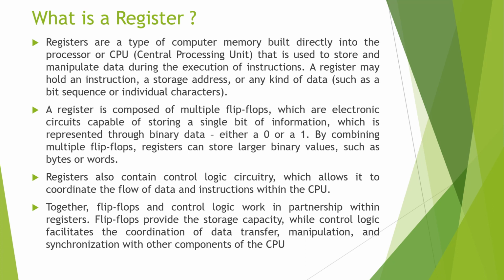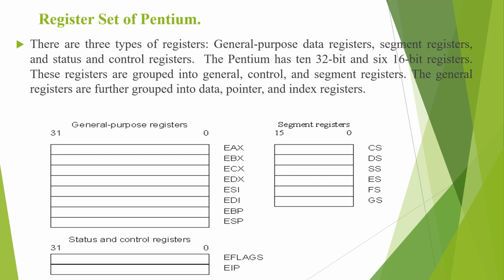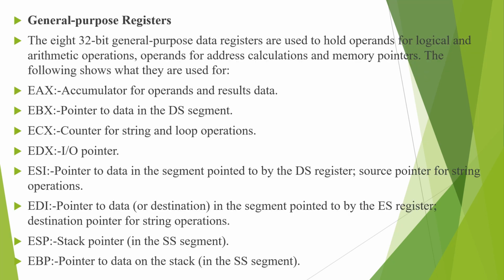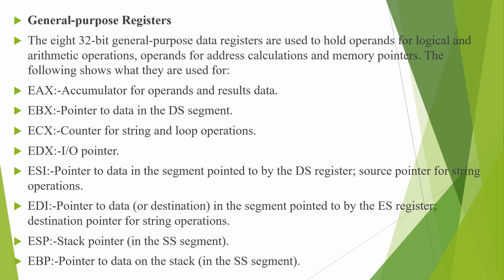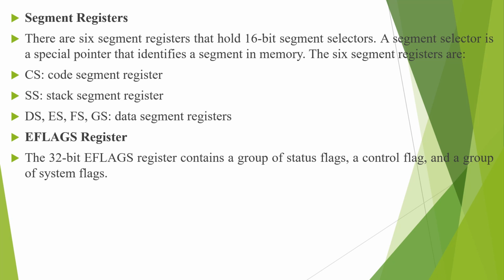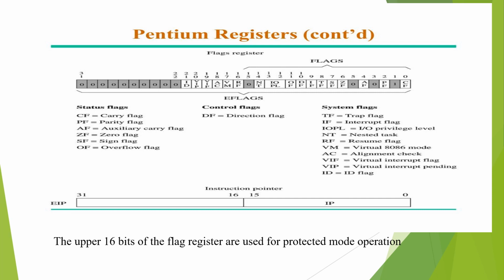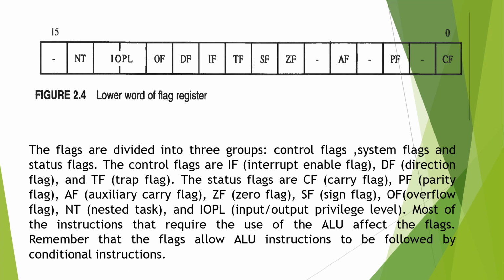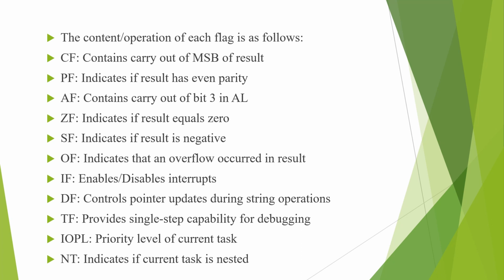Register Set of Pentium Microprocessor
This video gives description about Pentium register set .